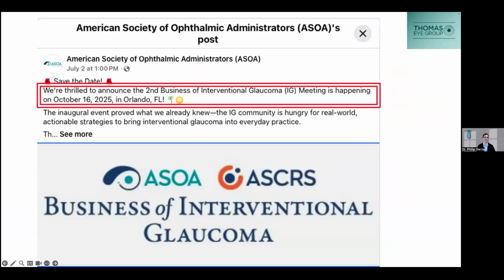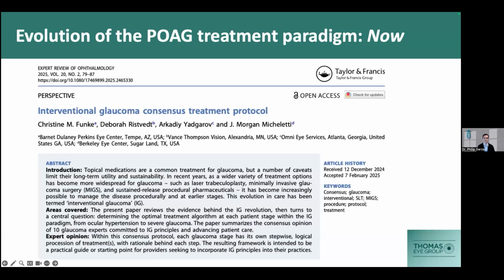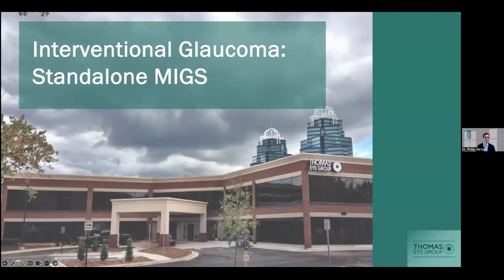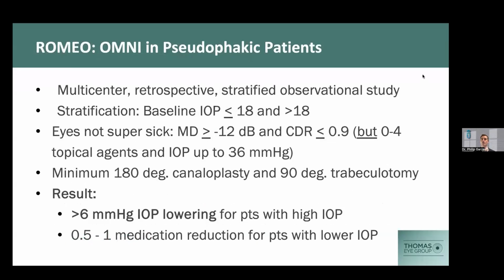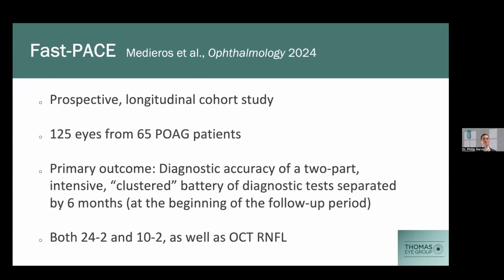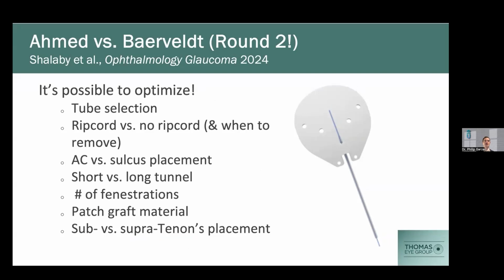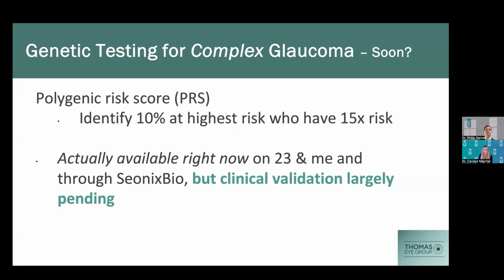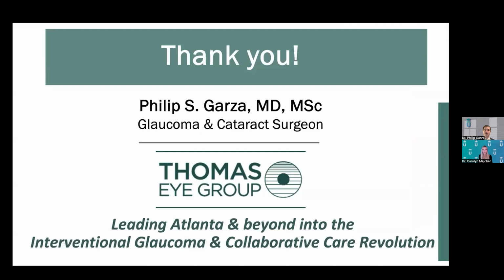Glaucoma Past, Present, and Future: New Data About Diagnosis & Surgery in Interventional Glaucoma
Thank you to Alcon, Thea Pharmaceuticals, and Zeiss for providing an educational grant for this series. Thank you to Glaukos for exhibiting at this event.

The “medication first” era of glaucoma treatment is over. This presentation provides a brief update on early-line Interventional Glaucoma techniques before reviewing a series of recent high-quality publications that will influence our ongoing use of micro-invasive glaucoma surgery (MIGS), tube shunts, and trabeculectomy. Finally, it provides an advanced look at genetic testing and the use of AI in glaucoma diagnosis, management, and patient education; emerging topics that are likely to take the spotlight in the coming years.

Please Note: You will have to create an account with EyeCarePro in order to take the quiz and generate your certificate.